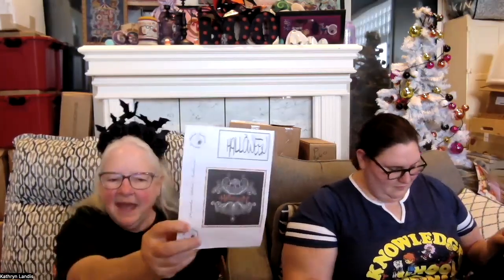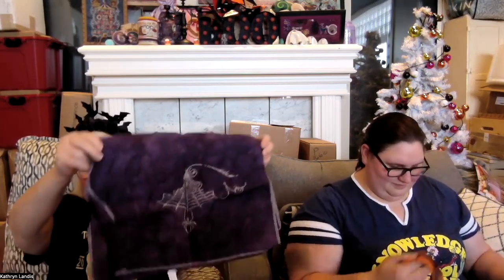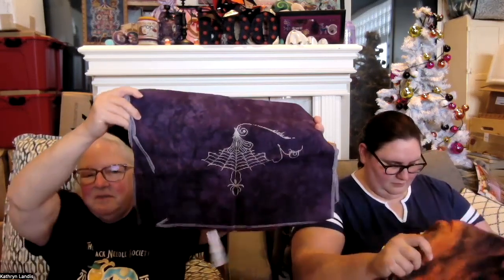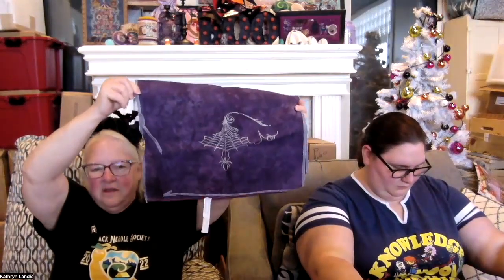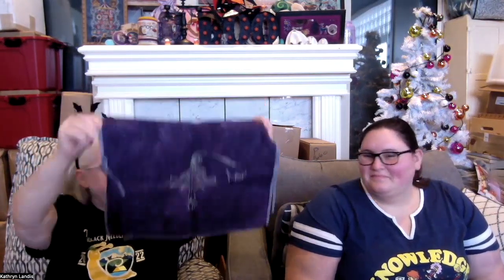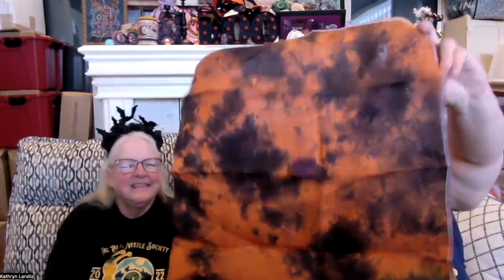The Black Needle Society FlossTube— 13StitchesofHalloween Day 9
Hello Society Stitchers!
Throughout the month of October, we will be sharing our stitching progress for 13StitchesOfHalloween hosted by Stitching Goddess Designs here on FlossTube, and @Athenaxstitches on Instagram! We will also be sharing unboxings of our Trick and Treat boxes at the end of October. Happy Stitching!

Laura:
🎃 Across The River 2009 by Rosie and Me
🎃 Halloween by Alessandra Adelaide

Katie:
🎃 Spooked Mystery Sampler by Lizzie Kate
🎃 Witch Training Academy by Kathy Barrick
Image by Larisa Koshkina, Pixabay